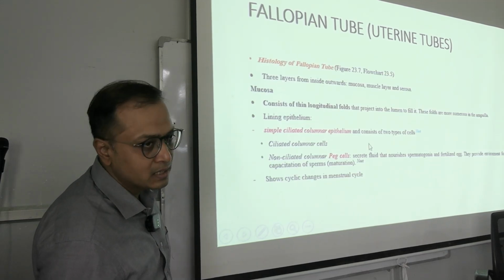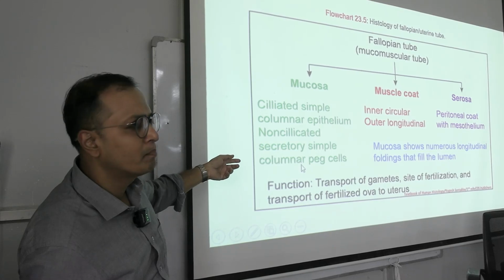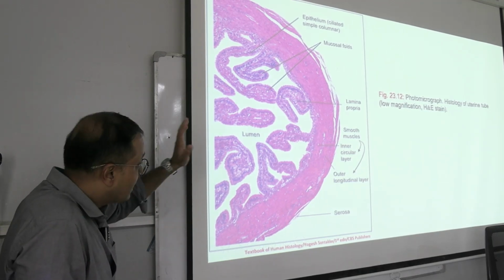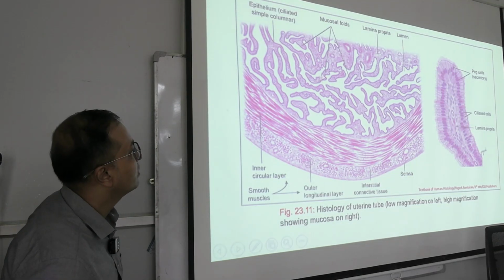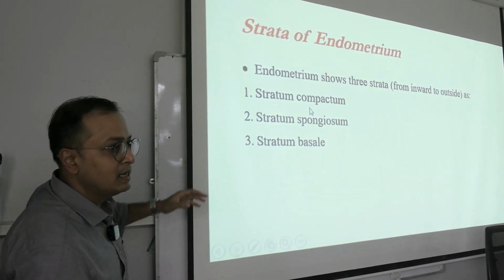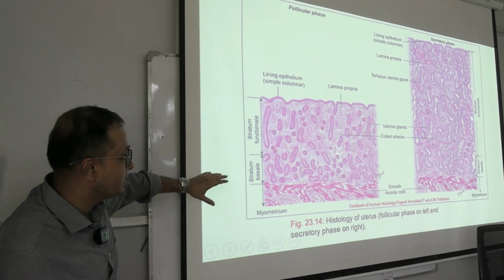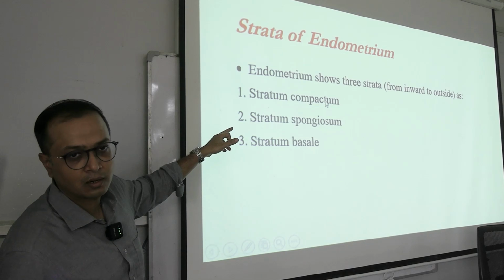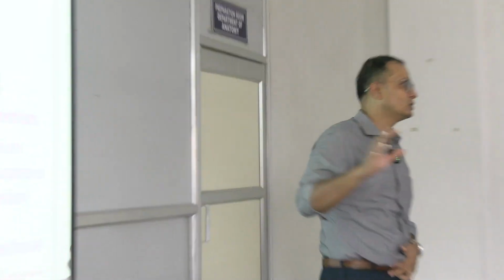Lecture on Histology of Uterine Tube & Uterus: Endometrial Cycle & Microscopic Anatomy | MBBS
Delve into the microscopic world of the female reproductive system with this detailed histology lecture on the uterine tube and uterus. We explore the distinct layers, cellular characteristics, and functional adaptations of these vital organs, with a special focus on the cyclical changes within the endometrium.

Key histological features and concepts covered:

The Uterine Tube (Fallopian Tube):
[00:35] Layers: A close look at the mucosa, muscle layer, and serosa.
[03:01] Mucosal Lining: Characterized by ciliated columnar to cuboidal epithelium and secretory cells.
[03:35] Longitudinal Folds: Their characteristic pattern and crucial roles ([07:02]) in holding the fertilized zygote, slowing its transit, and ([05:48]) secreting nutrient-rich fluid for the early embryo.
[02:46] Muscle Layer: Organization into inner circular and outer longitudinal zones.
The Uterus: A Microscopic Examination:
[09:12] Uterine Wall Layers: Detailed histology of the endometrium, myometrium, and perimetrium.
The Endometrium In-Depth:
[09:26] Uterine Glands: Characteristic features of the innermost lining.
[10:07] The Uterine (Endometrial) Cycle: Microscopic changes during the proliferative, secretory, and menstrual phases.
[11:41] Cyclical Variations: How the thickness and appearance of the endometrium change throughout the cycle.
[16:53] Endometrial Zones: Understanding the stratum basalis, stratum spongiosum, and stratum compactum, and how the latter two ([17:21]) undergo significant cyclical alterations.
[19:05] Hormonal Regulation: The influence of estrogen and progesterone on endometrial histology.
This lecture is ideal for medical students, histology students, pathology residents, and anyone seeking a deeper understanding of the microscopic anatomy and physiology of the uterine tube and uterus.

On: ANATOMY by Dr. Subhramoy Chaudhury
(MBBS Batch: 2024-25)
Conducted on: 08-04-25